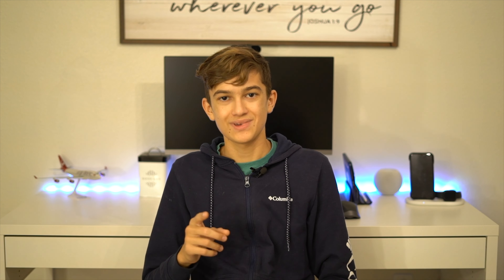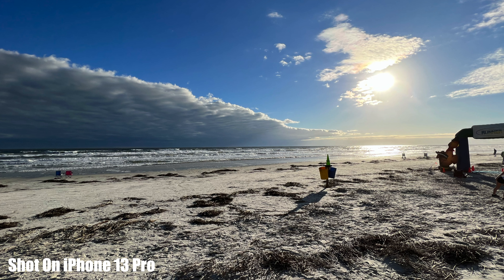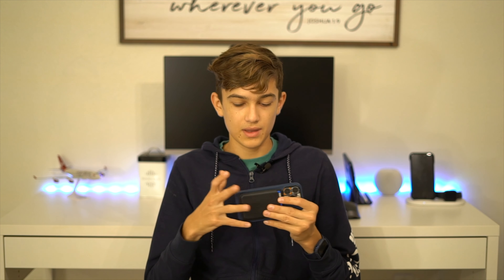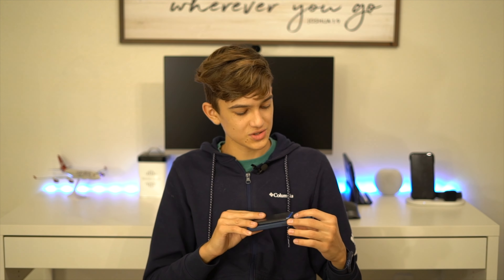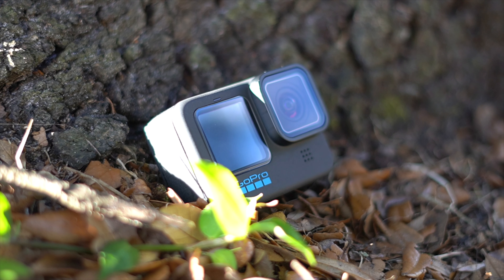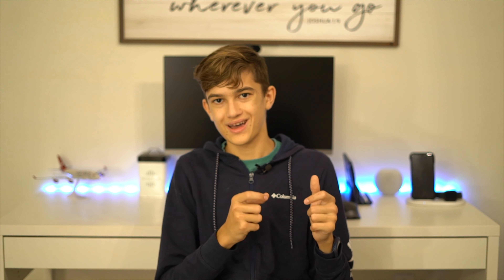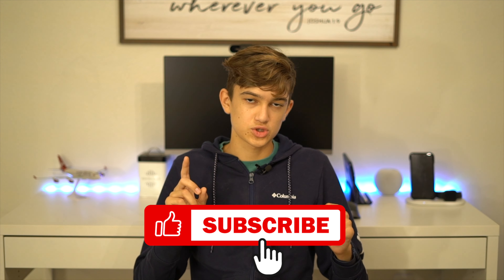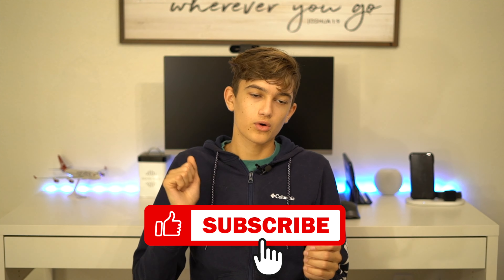Why I SOLD My dji Pocket 2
Do you think I should have sold my dji pocket 2?

These thing are incredible and can change the way you live.

raspberry pi zero 2 w - same as the zero w just newer and $5 more.

Link To Fire Stick 4K

Links to my gear I use for filming:

A6600 B&H

A7sii B&H:

lavilier mic of choice)